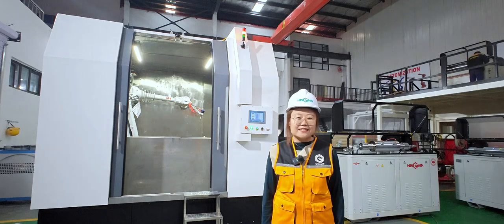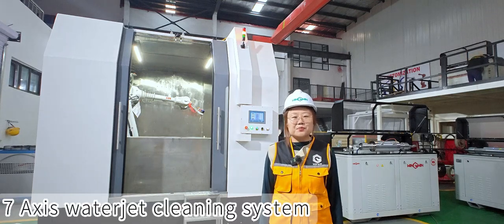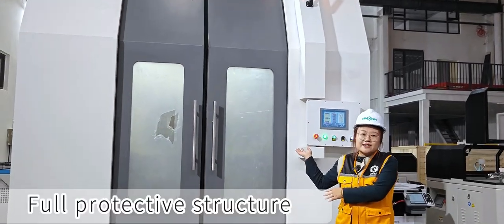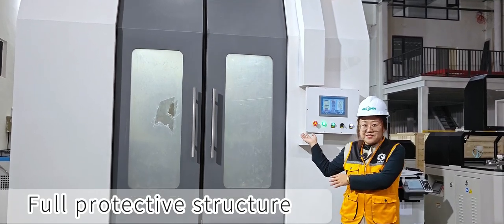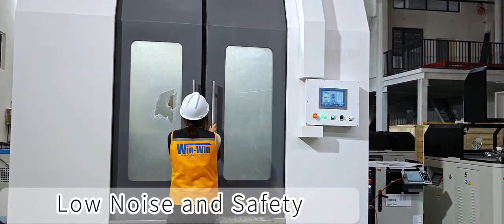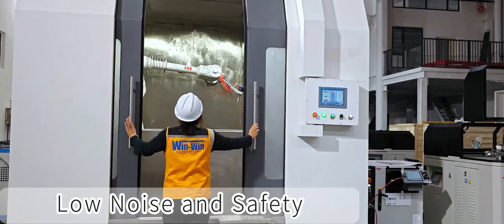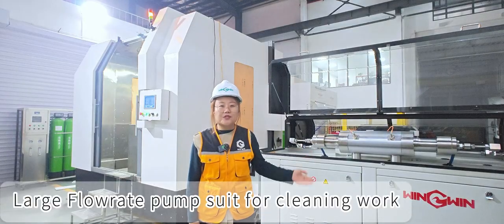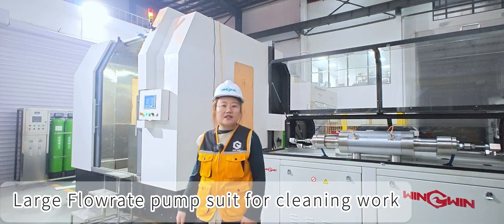7axis waterjet cleaning for aerospace industry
7-axis waterjet cleaning is a cutting-edge technology used in various industries, including the aerospace industry. Waterjet cleaning involves the use of a high-pressure water stream to remove contaminants, coatings, and debris from surfaces. The 7-axis system refers to the multi-axis capability of the waterjet cleaning equipment, which allows for precise and flexible cleaning operations.

In the aerospace industry, maintaining cleanliness and removing contaminants are critical for ensuring the safety and performance of aircraft components. Waterjet cleaning offers several advantages over traditional cleaning methods in this industry. Here are some key benefits:

Precision and Versatility: The 7-axis system enables precise control over the waterjet, allowing for targeted cleaning of complex shapes and hard-to-reach areas. This versatility is particularly beneficial for aerospace components with intricate geometries.

Non-Destructive Cleaning: Waterjet cleaning is a non-abrasive method that does not damage delicate surfaces or compromise the structural integrity of aerospace parts. It can effectively remove contaminants without causing surface degradation.

Environmentally Friendly: Waterjet cleaning is an environmentally friendly process as it uses only water and does not require the use of harsh chemicals or solvents. It eliminates the need for hazardous cleaning agents, making it safer for workers and reducing the environmental impact.

Cost-Effectiveness: Waterjet cleaning can be a cost-effective solution for aerospace companies. It reduces the need for manual labor and eliminates the expenses associated with chemical cleaning agents, disposal of hazardous waste, and equipment downtime.

Compliance with Industry Standards: The aerospace industry has stringent cleanliness requirements and standards. Waterjet cleaning can help meet these standards by providing thorough and consistent cleaning results.

By utilizing the 7-axis waterjet cleaning technology, aerospace industry manufacturers and maintenance facilities can improve the efficiency of their cleaning processes, enhance component performance, and ensure the safety and reliability of aircraft systems.